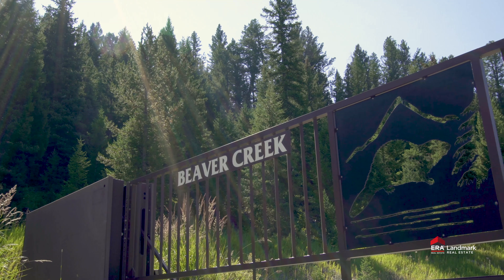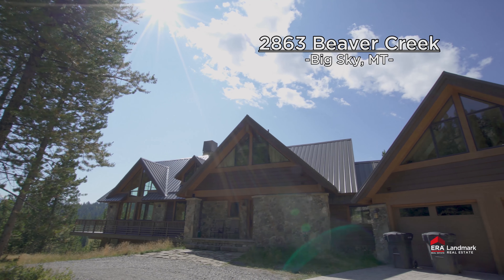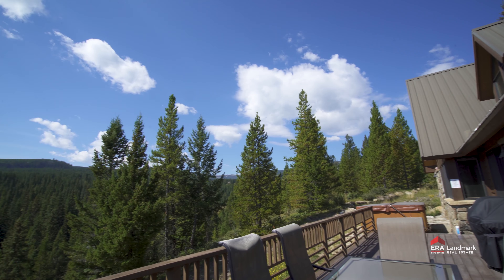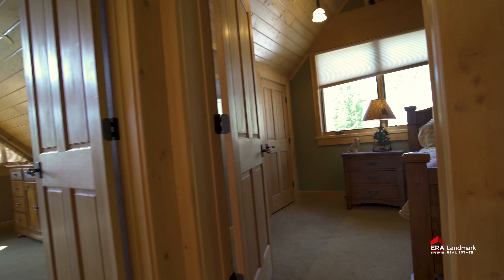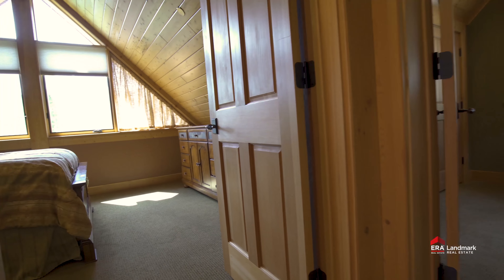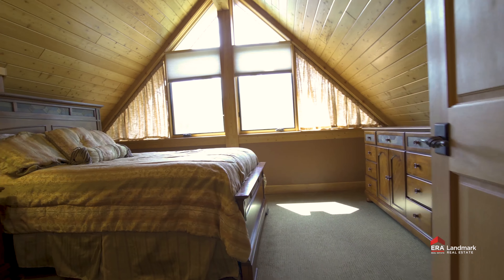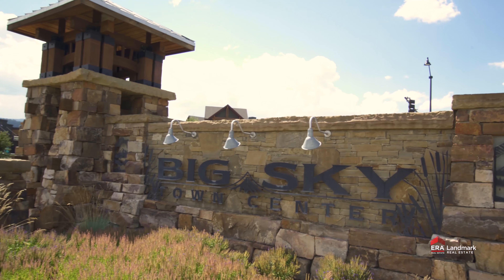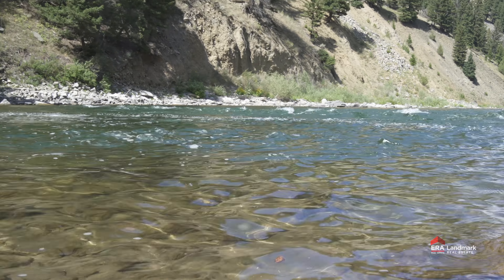SOLD | 2863 Beaver Creek | Robin Nelson & Mitch Immenschuh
Fjell Hjem on Beaver Creek Majestic Montana beckons from every window of this breathtaking lodge-style retreat. Architecturally designed to complement the mountain setting and meandering creek, this 4 Br/4.5 bath residence is built to level 4 earthquake standards. Custom craftsmanship, dormer windows, natural wood, and native stone harvested from the property. Open great room is positioned to enjoy wandering wildlife and surrounding views of rock escarpment, 100 foot rock cliff and Beaver Creek drainage. Main level master suite, upstairs library, guest apartment with kitchenette above the garage. Wrap around decks highlight the outdoor living space with 20 private acres; minutes from Big Sky and Yellowstone National Park.